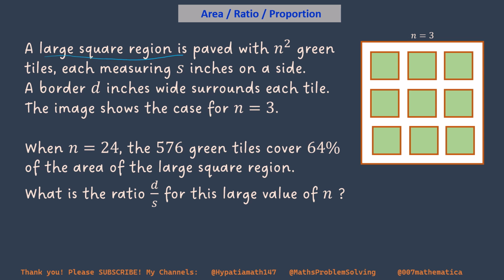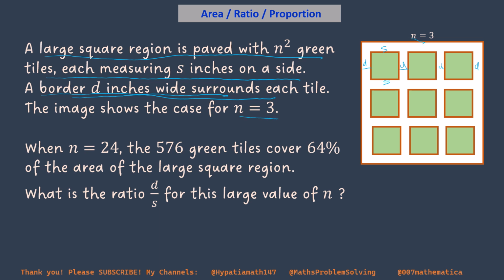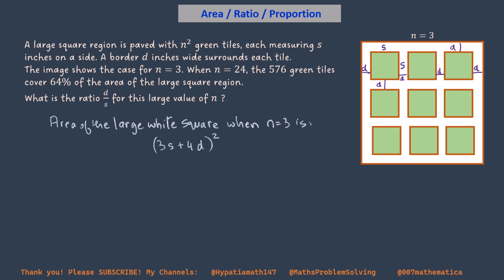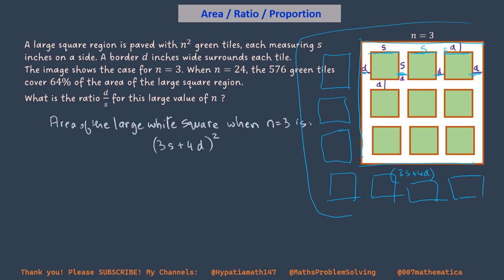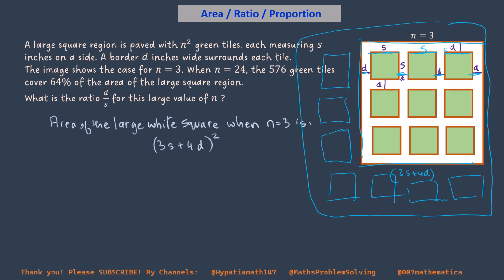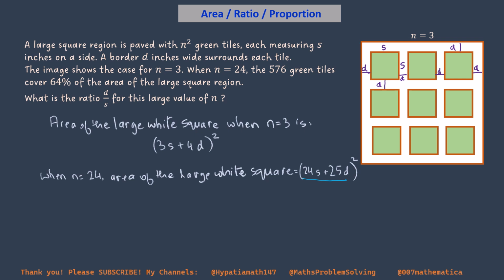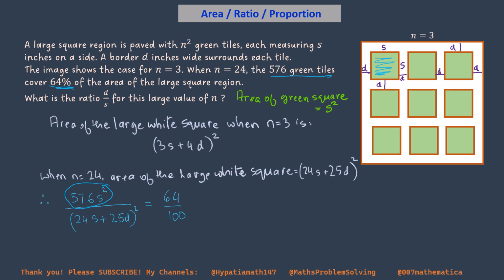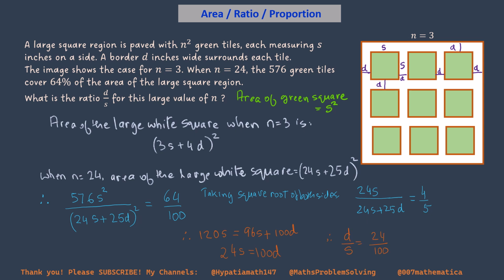Area / Ratio / Proportion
A large square region is paved with 𝑛^2 green tiles, each measuring 𝑠 inches on a side.
A border 𝑑 inches wide surrounds each tile.
The image shows the case for 𝑛=3.

When 𝑛=24, the 576 green tiles cover 64% of the area of the large square region.
What is the ratio 𝑑/𝑠 for this large value of 𝑛 ?